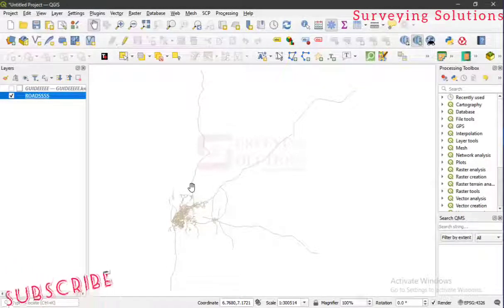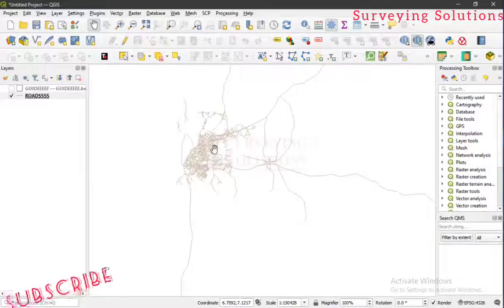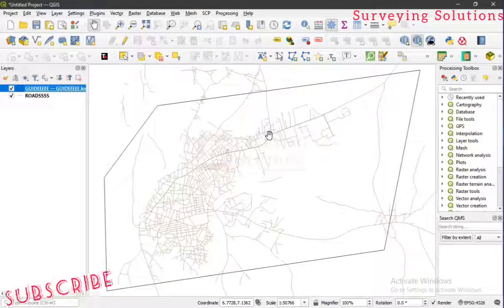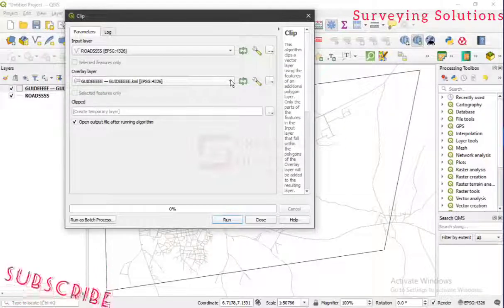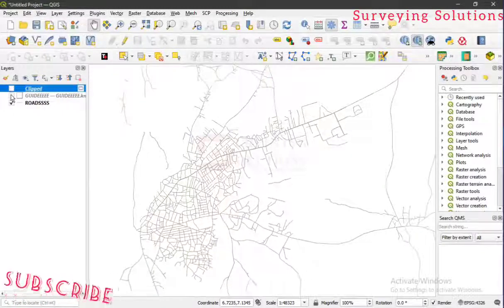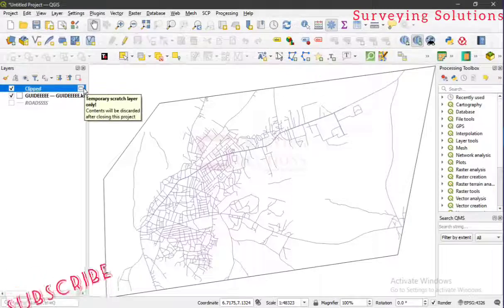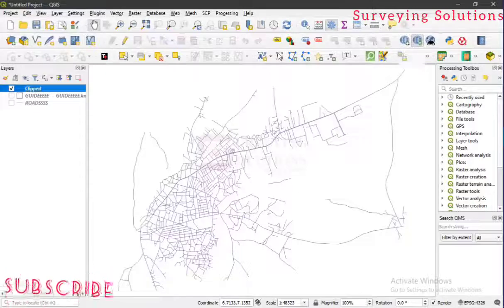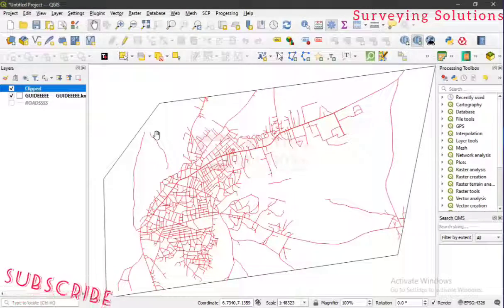Clip Vector Layer using QGIS | Geoprocessing Tool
Quick Tip

Click the Vector menu at the top of the QGIS program, mouse-over Geoprocessing Tools, and click Clip...
There are 3 areas to this tool you will need to be concerned with:

Input vector layer: the larger shapefile

Clip layer: the boundary you want to clip the input layer to.  This will typically be a state, country, etc.

Output shapefile: the folder where you want to save the new shapefile to and the name of the new shapefile.